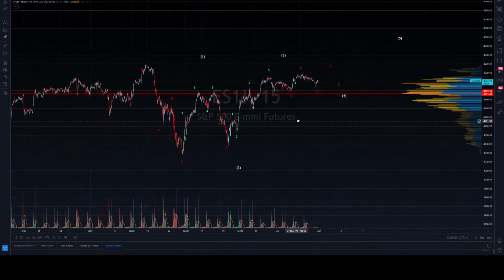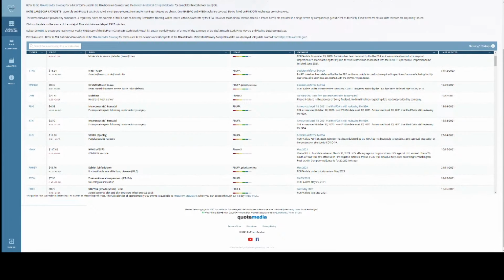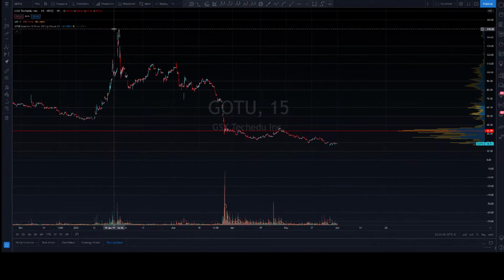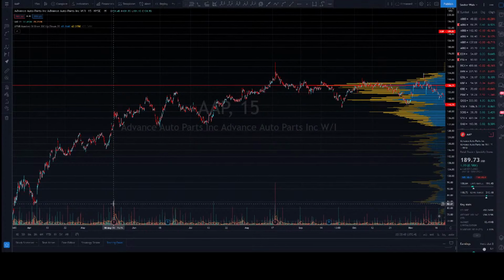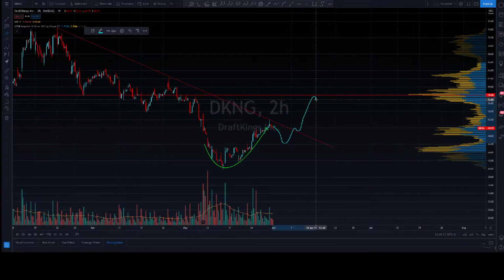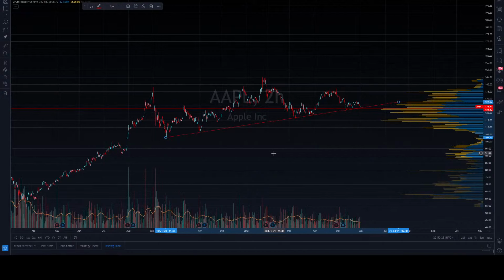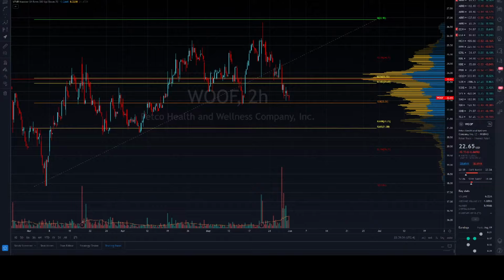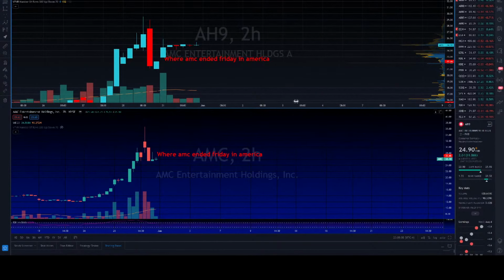Sunday Night Classroom - 5/31 | The Financial Cloud